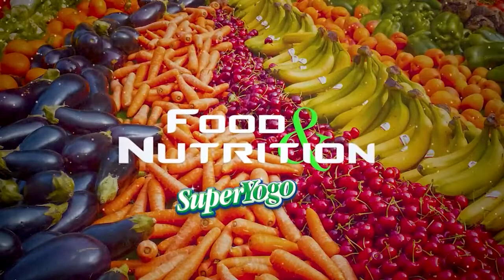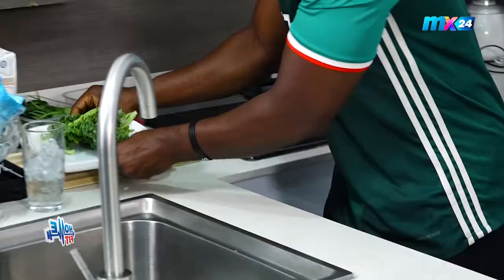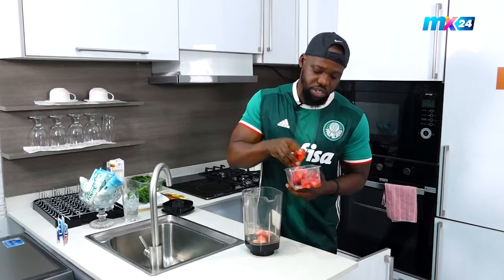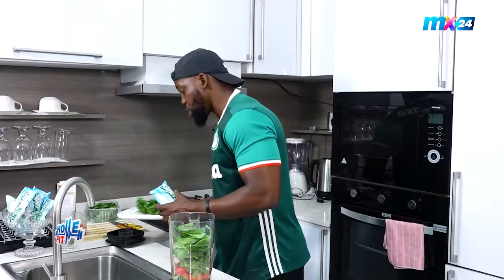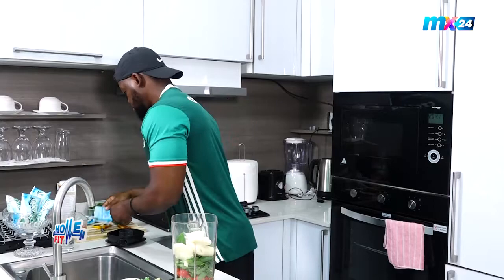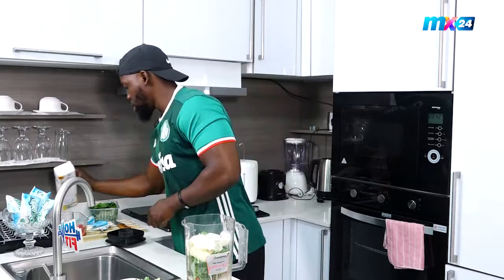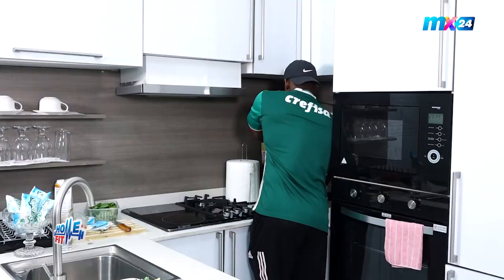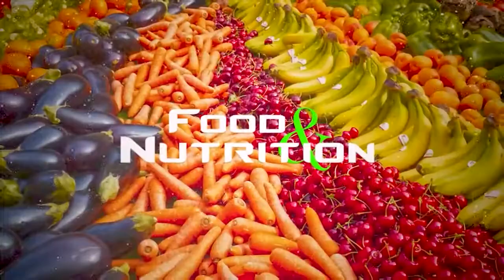HOMEFIT NUTRITION: Strawberry Superyogo Smoothie